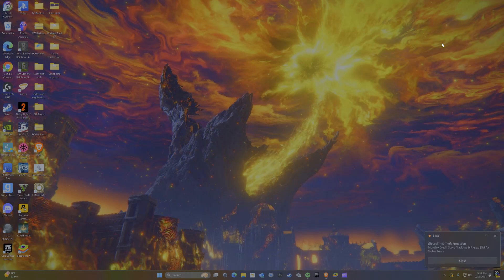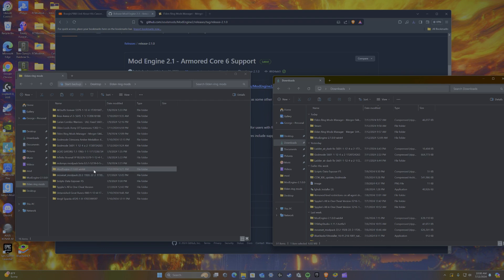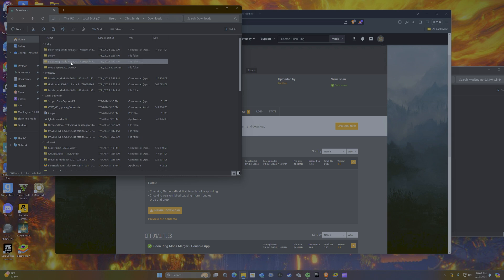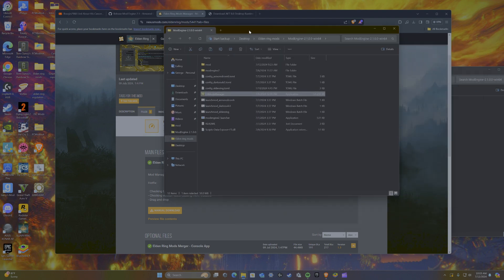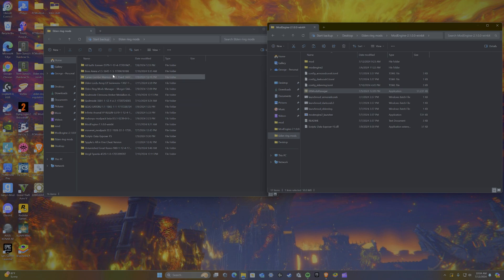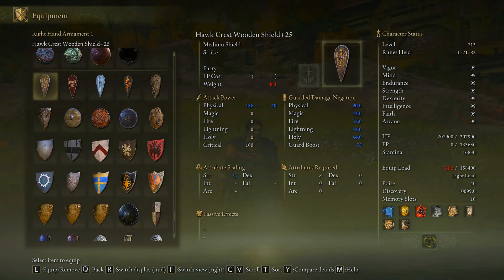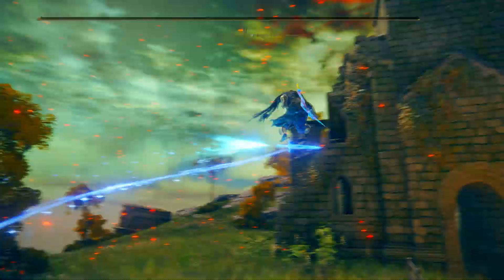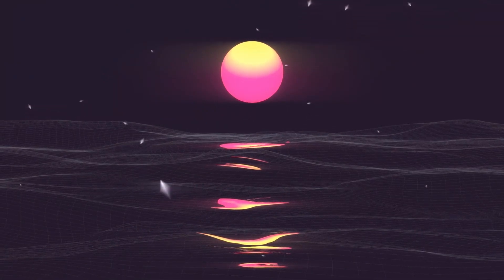Easiest Way to Merge Mods Elden Ring ER Mod Manager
This is a brief guide to the installation process of ER Mod Manager
Links below to the mentioned sites